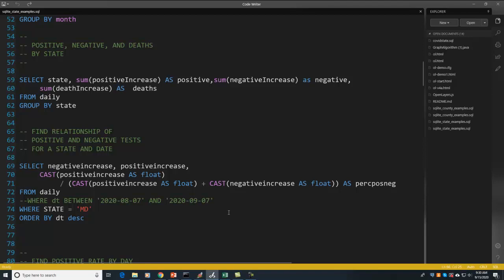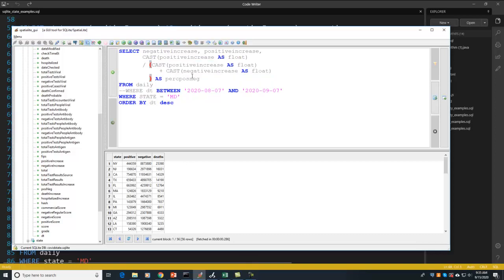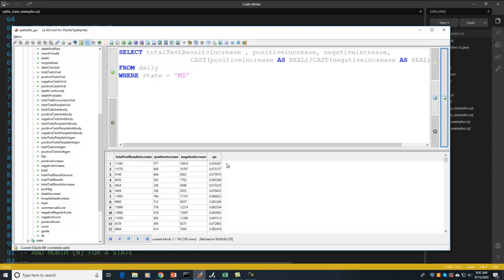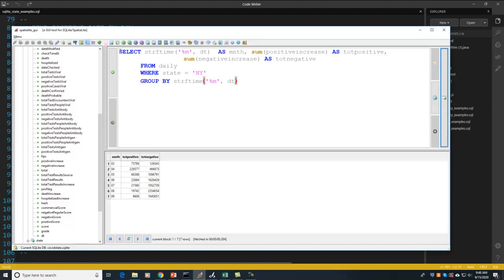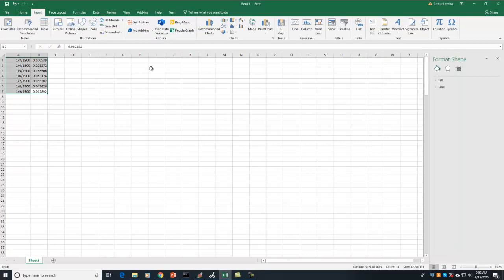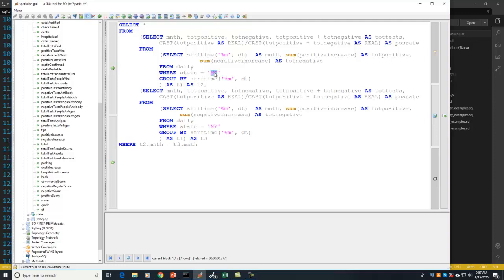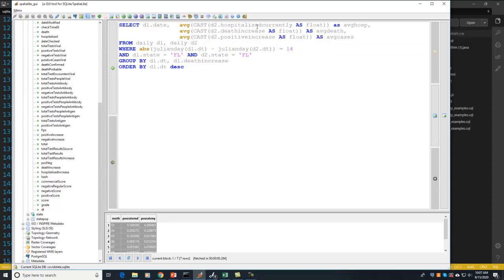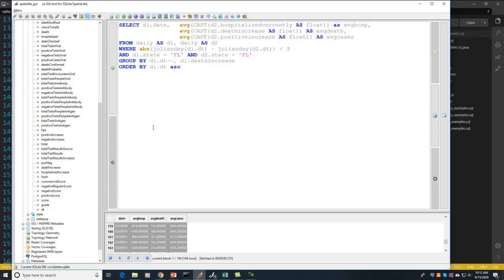How to analyze COVID-19 data with SQLite: Basic SQL for COVID-19 data: part 2